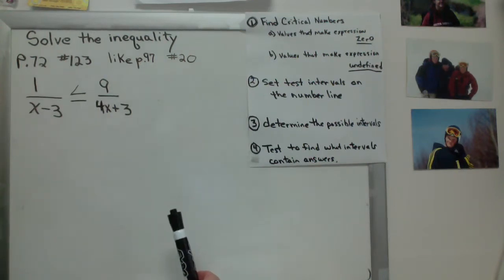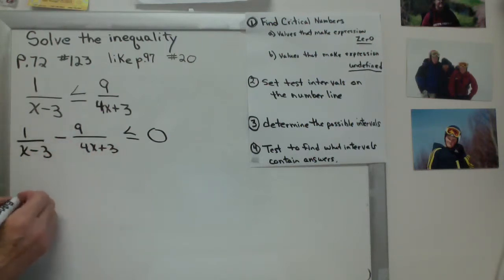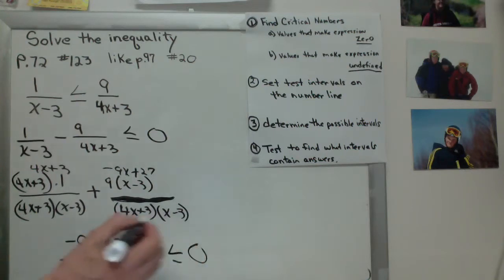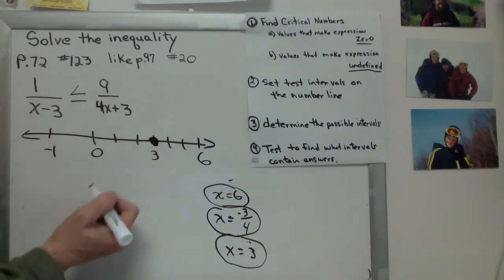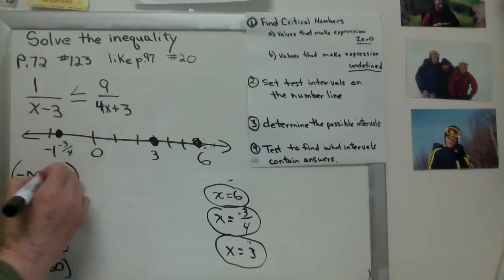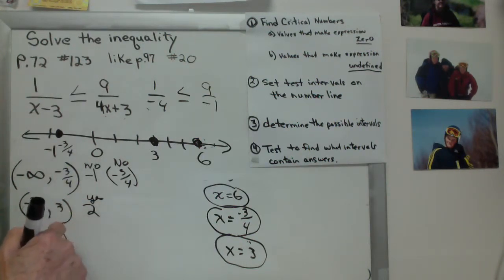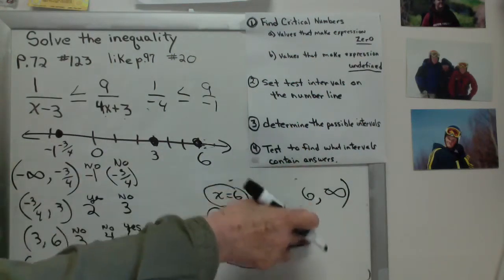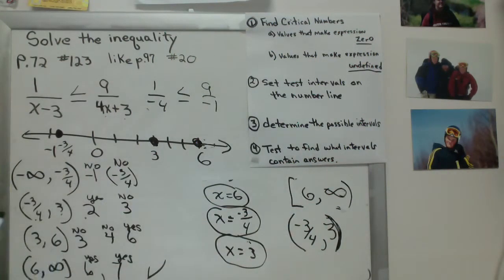Solve The Inequality -- Like p. 97 # 20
Precalculus; Precalculus; 5th Edition; R. E. Larson and R. P. Hostetler with David C. Falvo, Houghton-Mifflin, 2001.